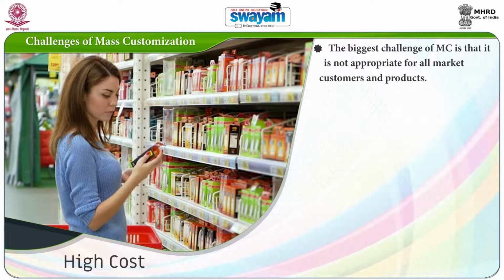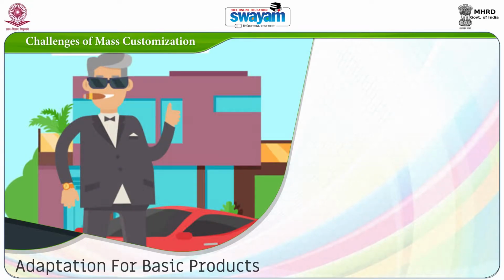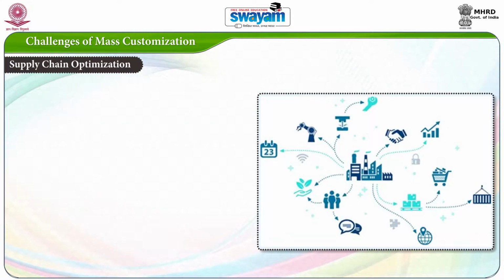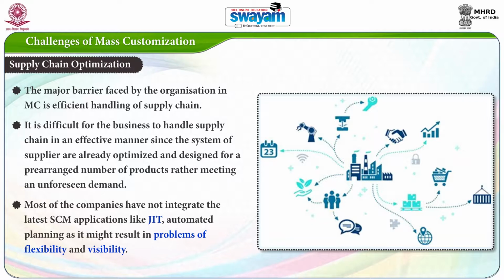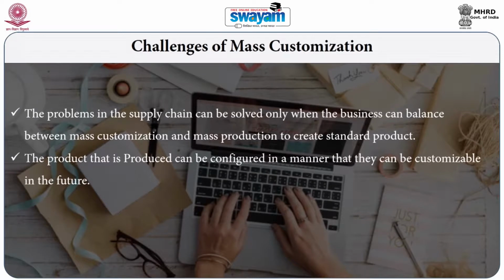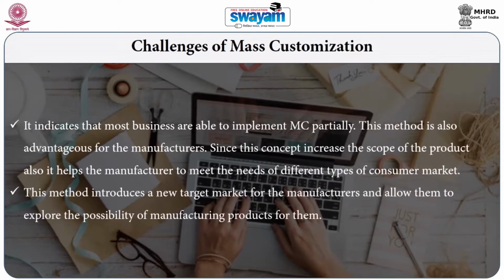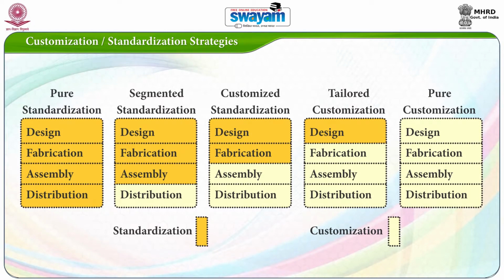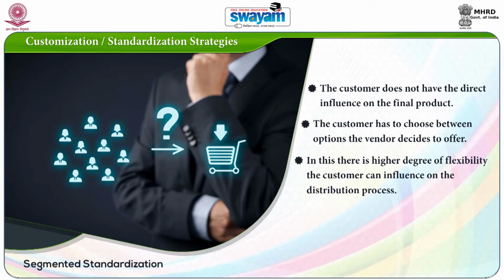W11 M30 C Challenges of Mass Customization and Customization Strategies